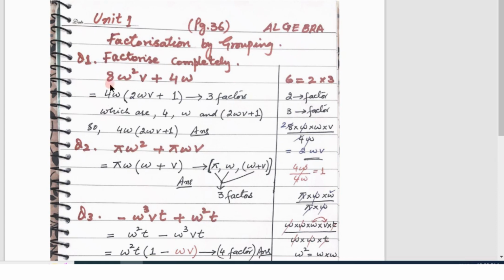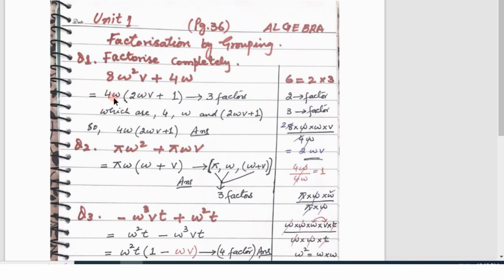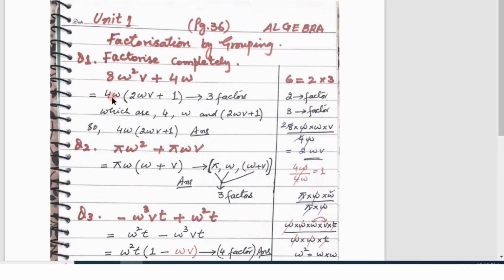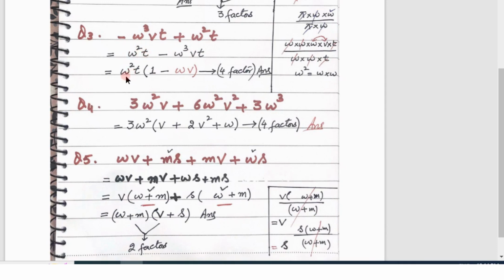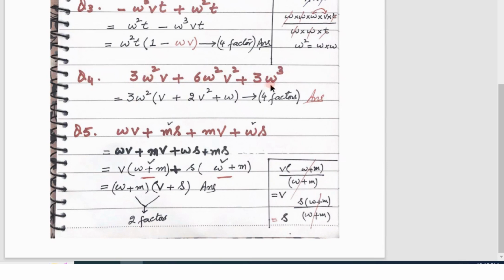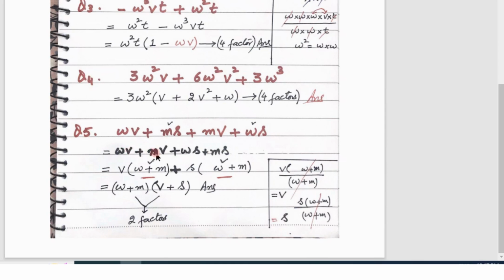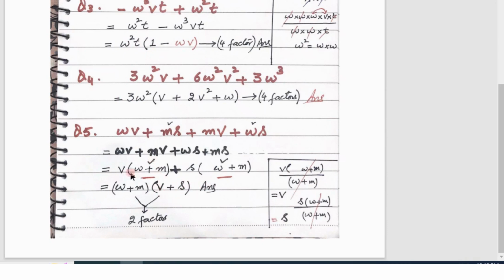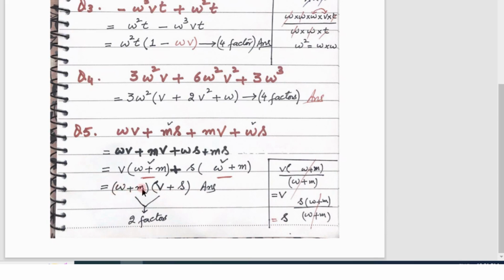Grade 8 Factorization by Grouping